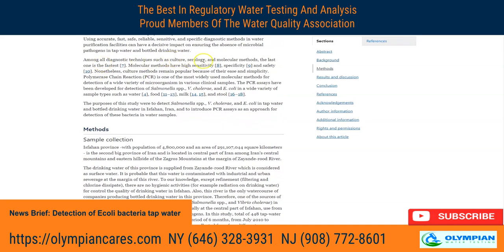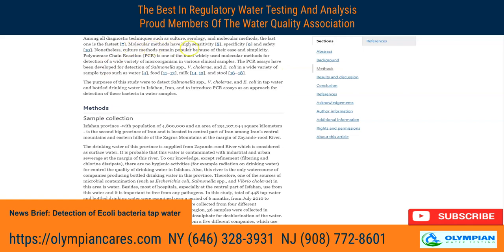Detection Of Escherichia Coli, Salmonella Species, And Vibrio Cholerae In Tap Water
Olympian Water Testing of NYC

We provide on site regulatory water testing.
Lead, Potability, VOCs, PFAS, Heavy Metals, Bacteria

Call us with any questions or to help with your water quality questions.